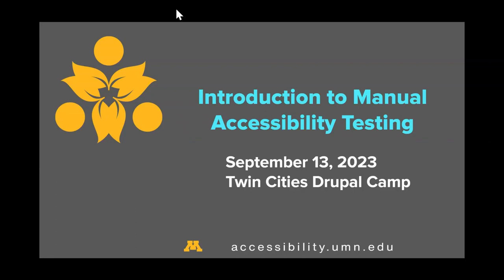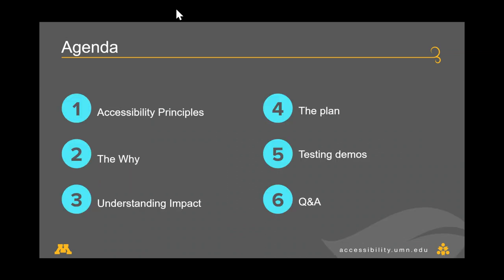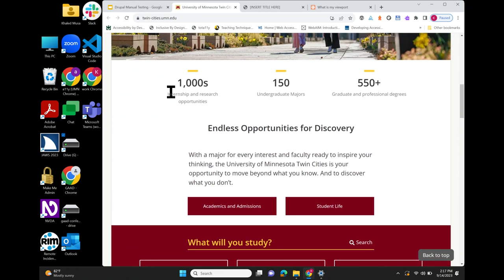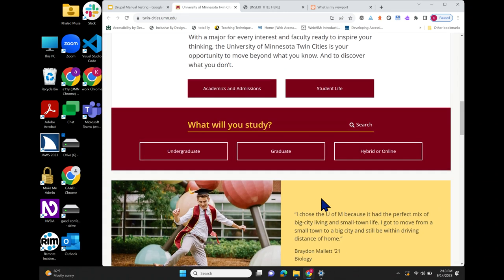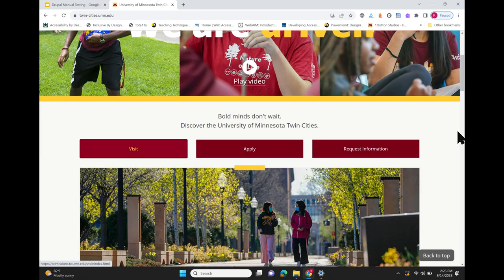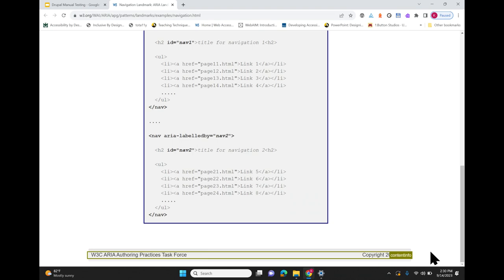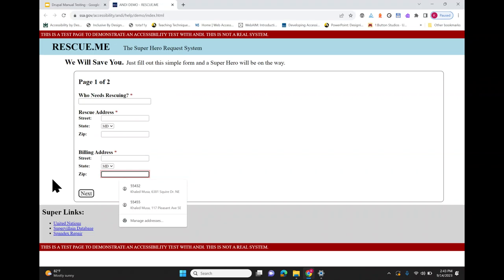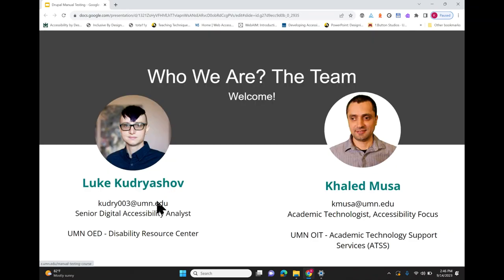Introduction to Manual Accessibility Testing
Automated accessibility scanning tools can only catch around 30% of accessibility issues. To fully meet accessibility standards and make sure everyone is able to use your site, manual testing with assistive technologies is required. We will provide an overview of common manual testing methodologies and demonstrate simple keyboard and screen reader checks you can use to get started. We will also share resources to help you assess the accessibility of your sites. Familiarity with accessibility standards and automated accessibility tools is helpful but not required. These methods are applicable to both Drupal and non-Drupal sites.

Luke Kudryashov
SENIOR DIGITAL ACCESSIBILITY ANALYST AT UNIVERSITY OF MINNESOTA
Minneapolis, MN

Luke is the Senior Digital Accessibility Analyst at the University of Minnesota Twin Cities Disability Resource Center. He has a background in digital accessibility, user experience, disability studies, and disability culture.

Khaled Musa
ACADEMIC TECHNOLOGIST, ACCESSIBILITY FOCUSED AT UNIVERSITY OF MINNESOTA
Fridley

As an Academic Technologist, focused on Accessibility Khaled consult with faculty and staff about technology tools with a lens on how to create an accessible and inclusive learning environment. Khaled has over 15 years’ experience designing program curricula, teaching computer applications, writing user documentation, and conducting accessibility testing.